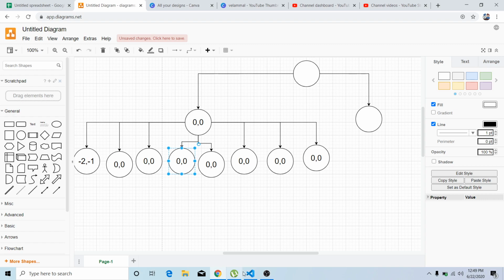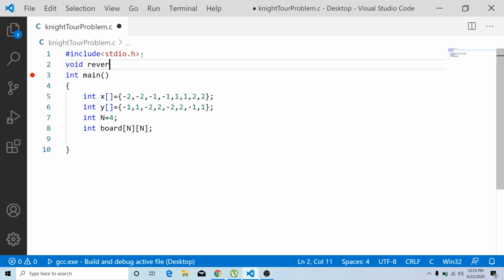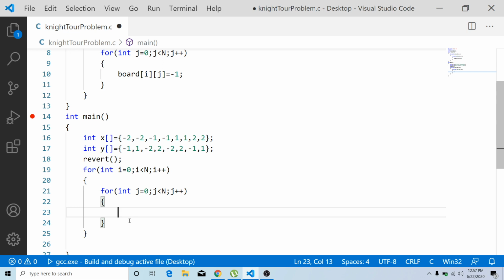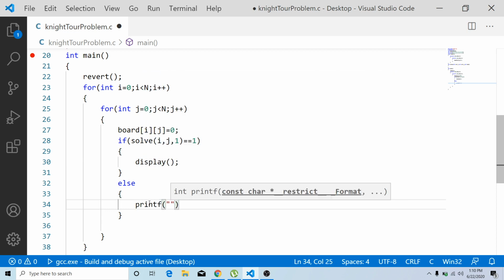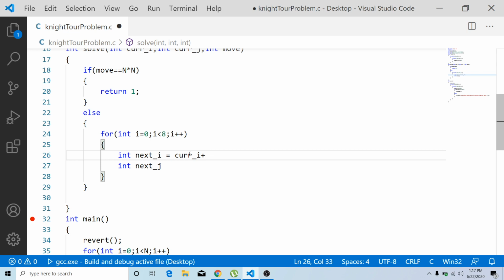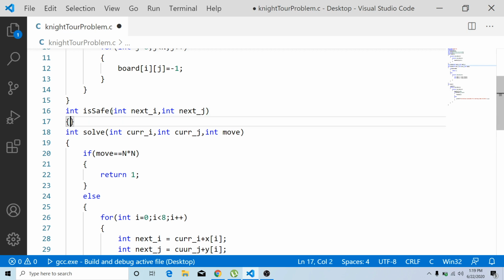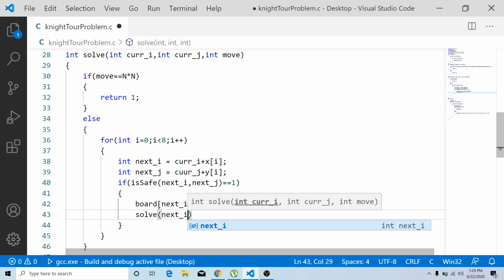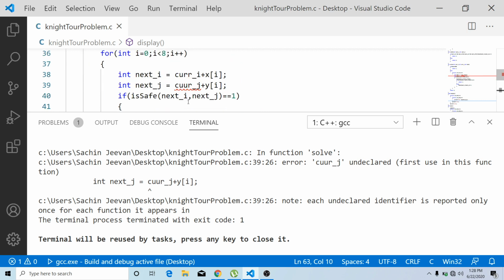Backtracking Algorithms | Part 3B | Implementation of Knight's Tour Problem